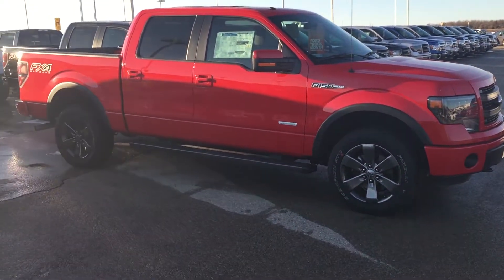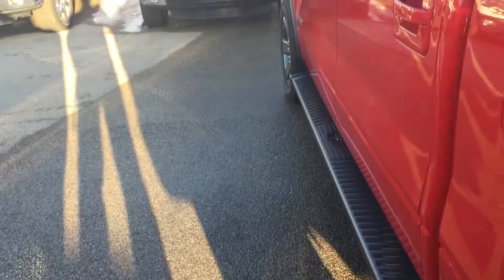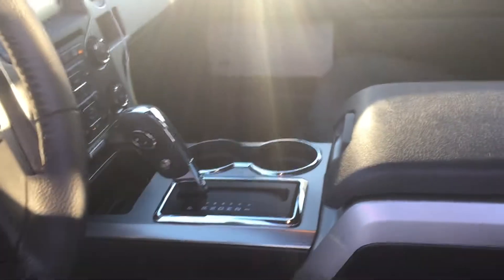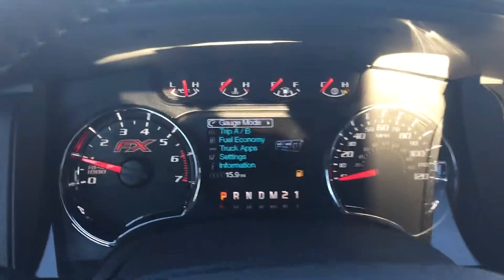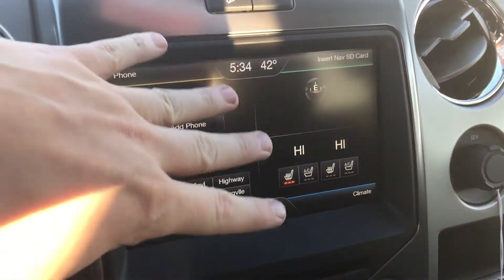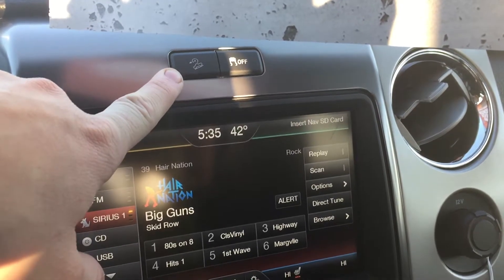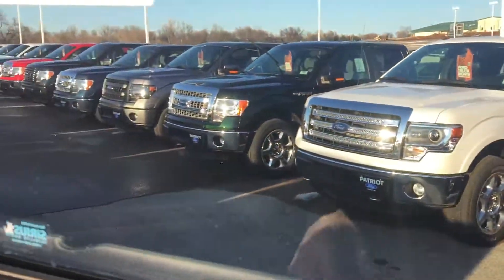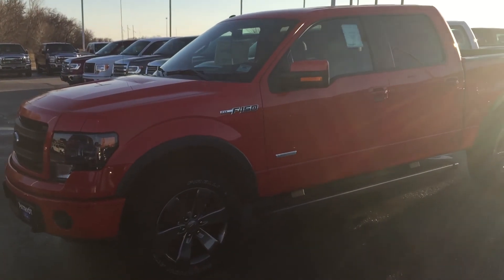EKF91388 2014 Ford F 150 FX4 Red